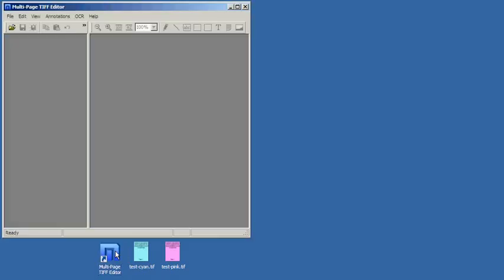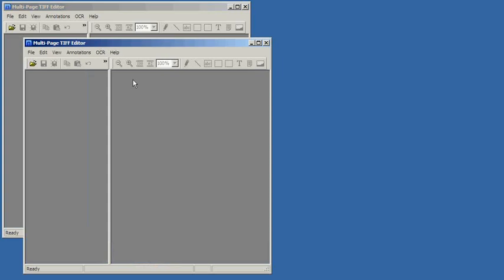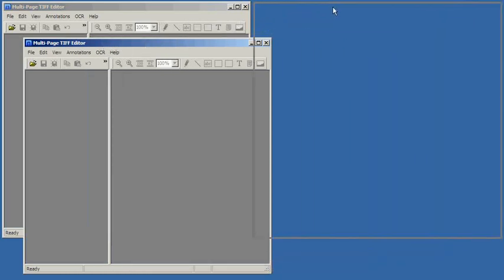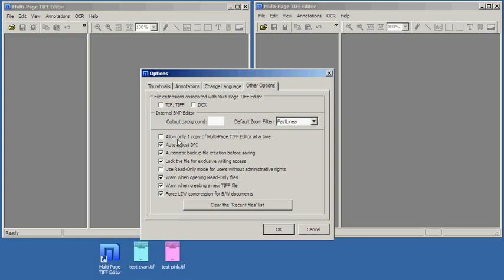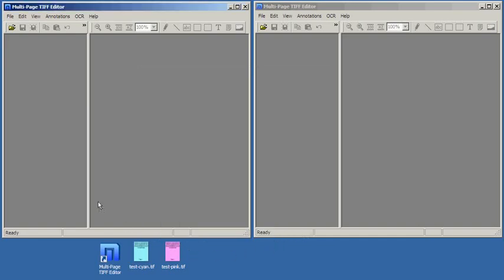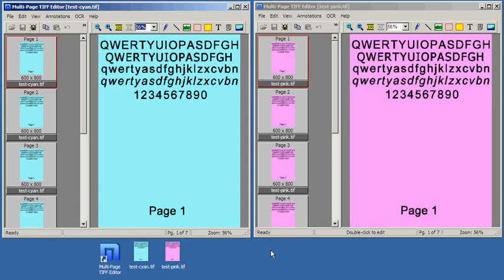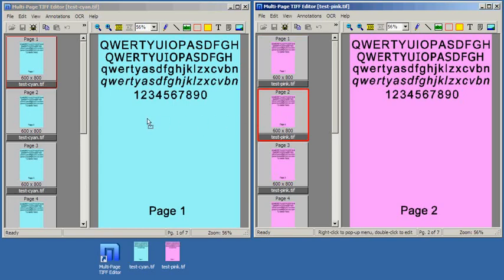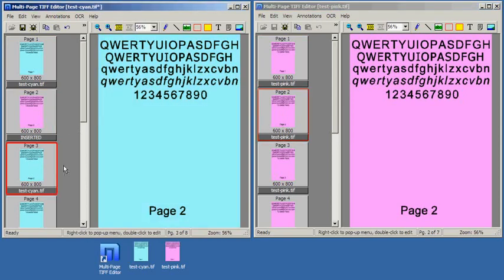Video tutorial of "Multi-Page TIFF Editor". Lesson 3. Moving pages between documents.